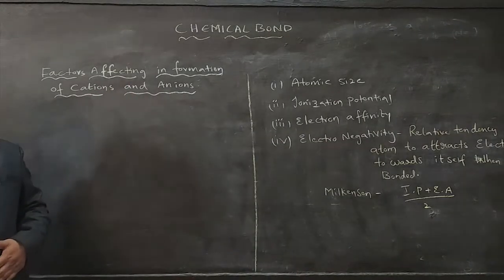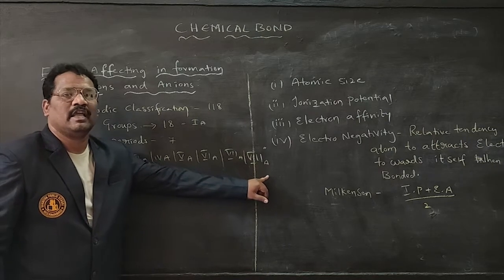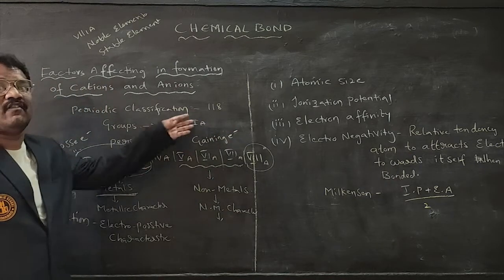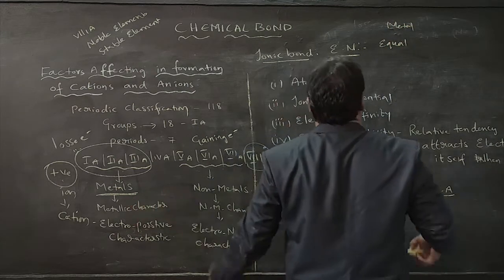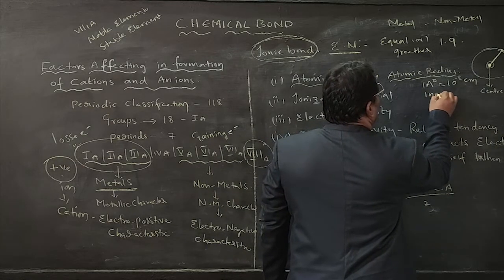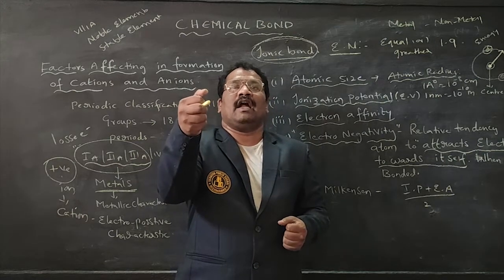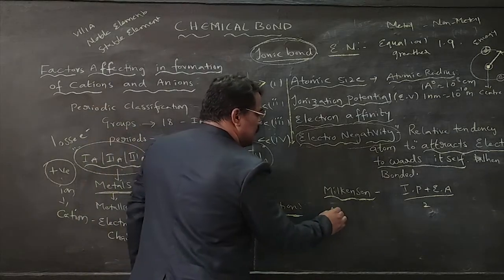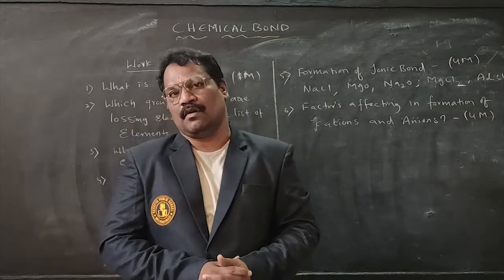CHEMICAL BOND | IONIC BOND | PART 2 | KAKATIYA PUBLIC SCHOOL NZB | PARTHASARATHI SIR